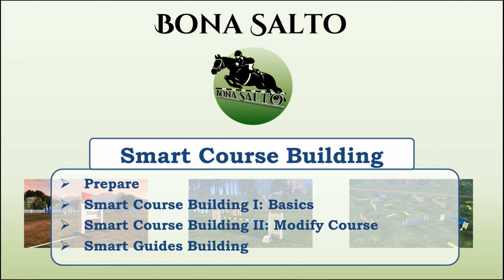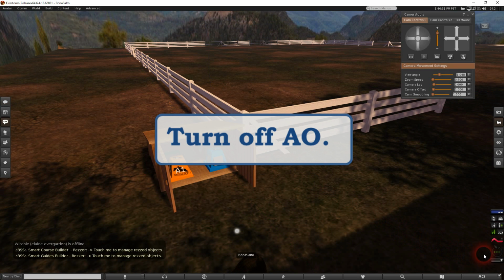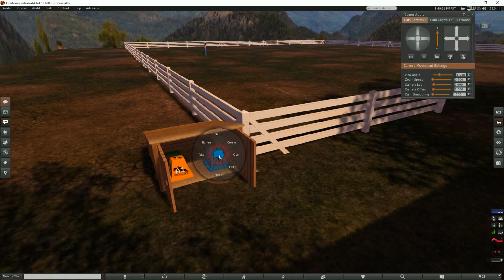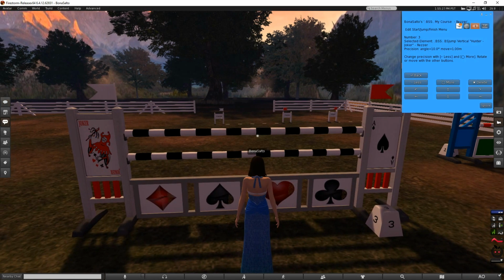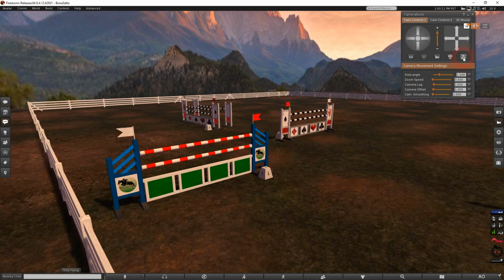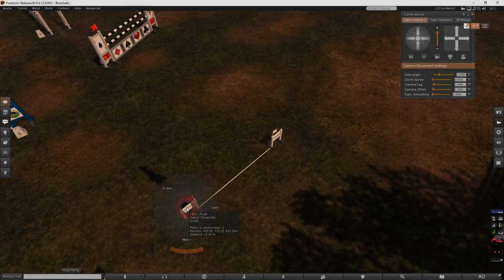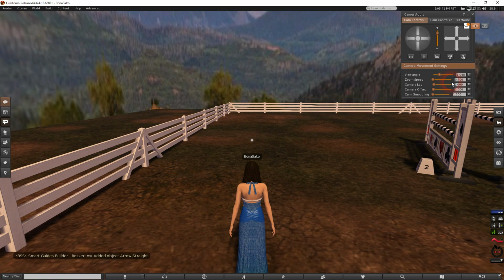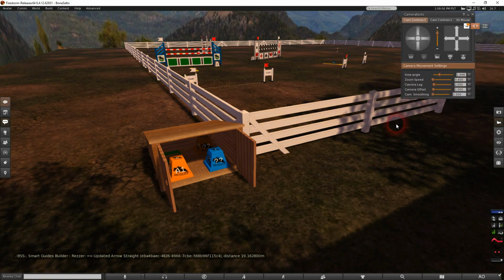05 Smart Course Building with Voice-Over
This tutorial shows how to use the BonaSalto "Smart Course Builder" and the "Smart Guides Builder" of our Builder Pack to build your own course layout. We build a stadium jumping course as an example, but you can also create cross country, driving, Western trail courses and more with it.
A description and more details can be found in the builder section of the online manual linked below.